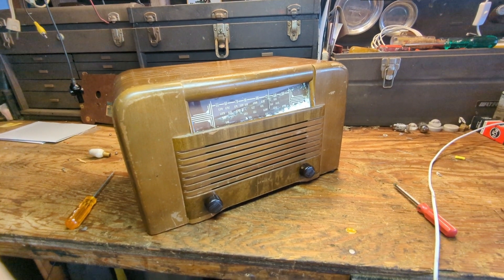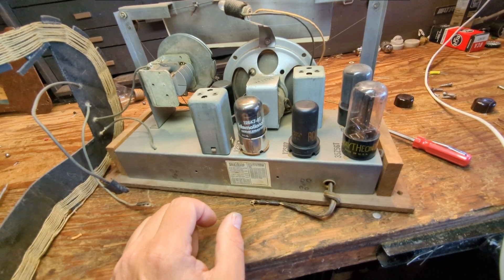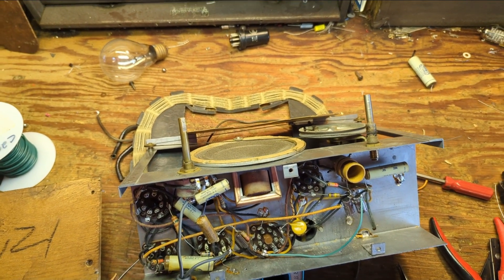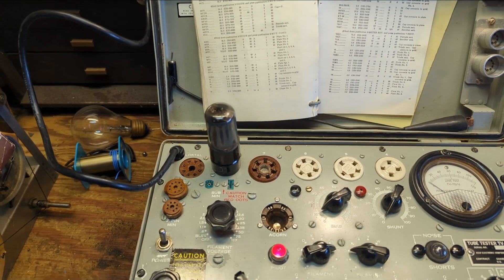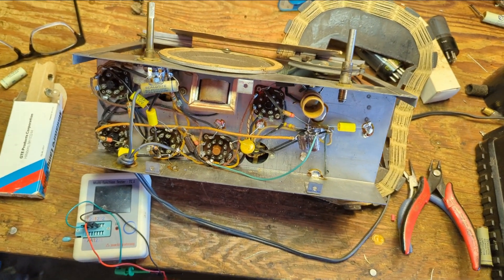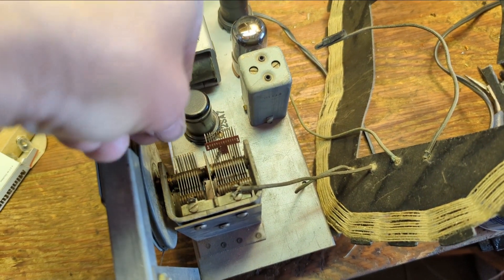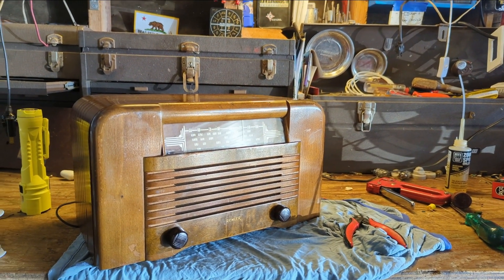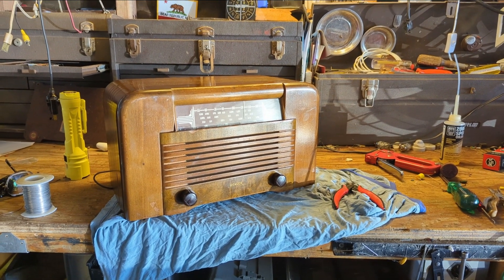San Francisco Made Remler Radio has some nasty cat whiskers in the tuning condenser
Another radio, this time made locally. Had some little issues as most sets this age do, but it all worked out in the end.